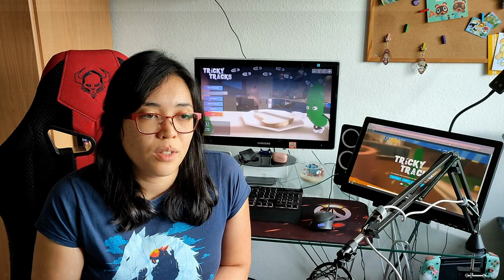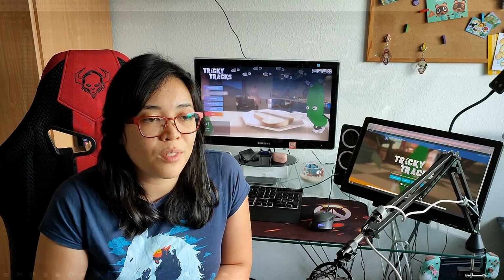[Tricky Tracks 👣] DevLog #003 - Maps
Welcome to the third dev-log for Tricky Tracks! In this episode we're giving you some updates about the maps we're currently working on. And also a quick glimpse into the map-future.

00:00 Intro
00:30 Playable Maps
02:37 New Maps
03:14 Industrial Map Rework
06:10 Work in Progress
06:20 Dwarven Map
08:23 Old London Map
10:00 Future Plans
11:35 Community
13:34 Outtakes

See you ingame, folks!